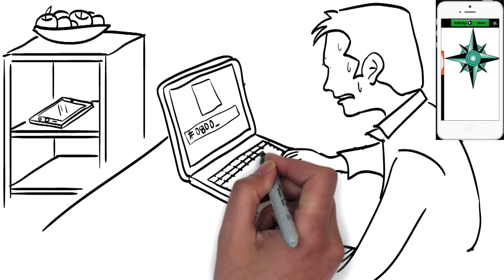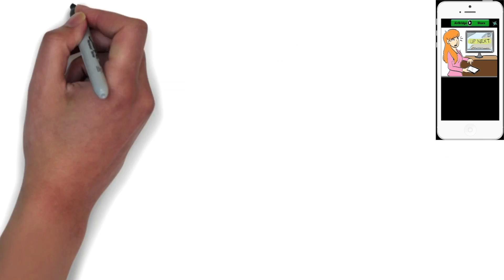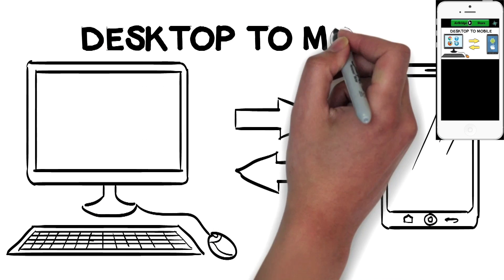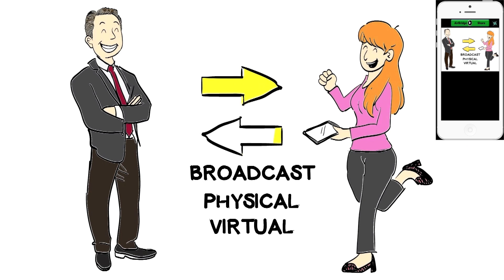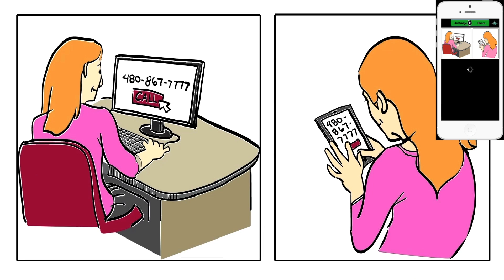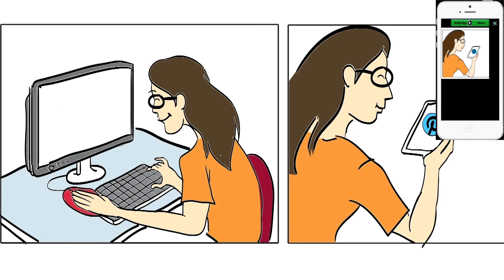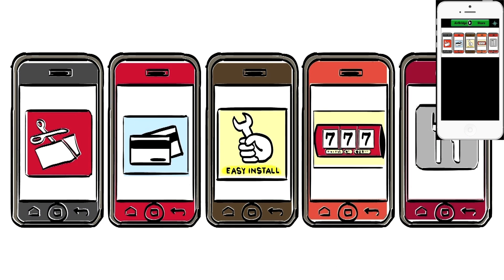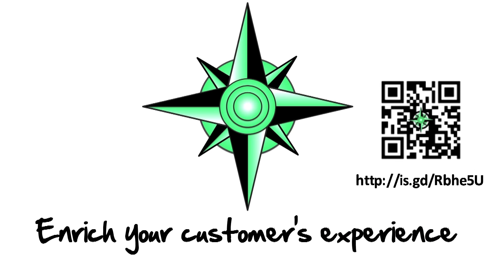AirBridge English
This video is about AirBridge PaaS